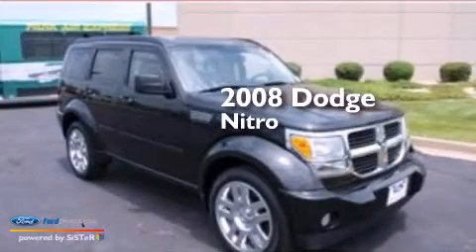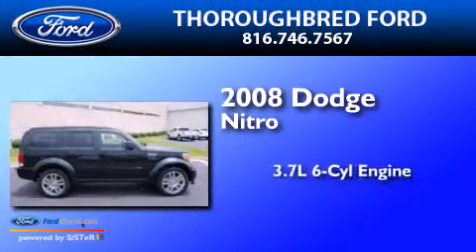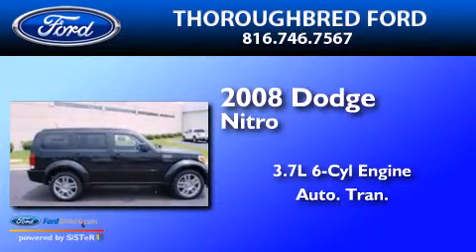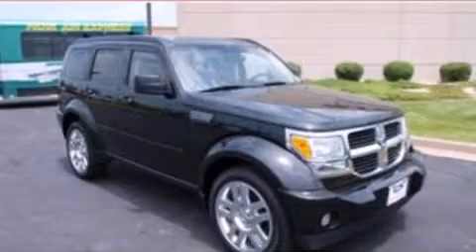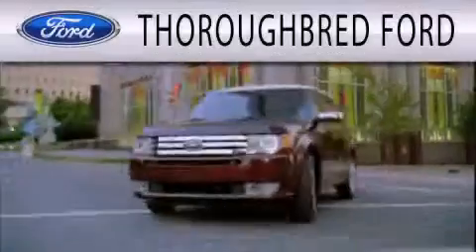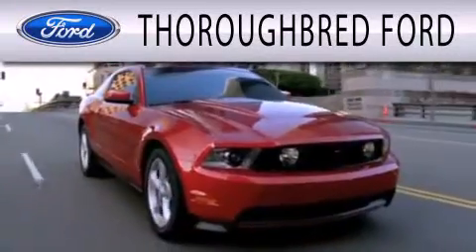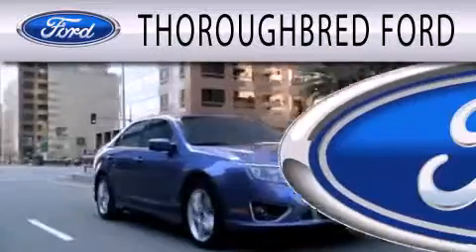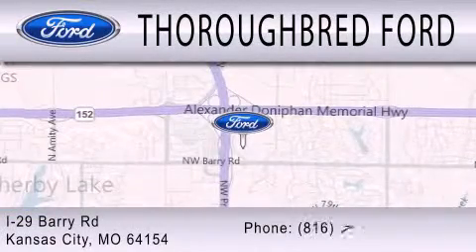2008 DODGE NITRO Kansas City MO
We have been honored to serve the Kansas City MO area , we promise that your experience at our dealership will exceed your expectations ! Year : 2008 Make : DODGE Model : NITRO Engine : 3.7L V6 12V MPFI SOHC Trans . : AUTOMATIC Exterior : BRILLIANT BLACK CRYSTAL PEARL Miles : 77,724 Interior : DARK / LIGHT SLATE GRAY Stock : 33831B Thoroughbred Ford N Boardwalk Avenue Kansas City , MO 64154